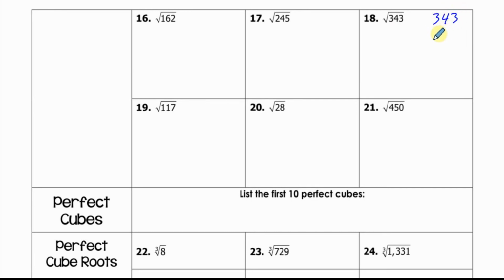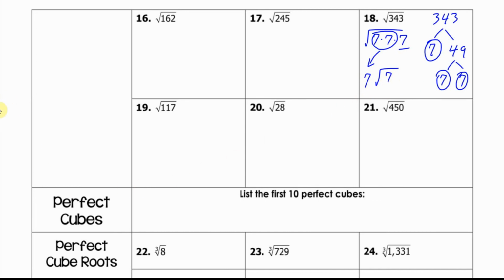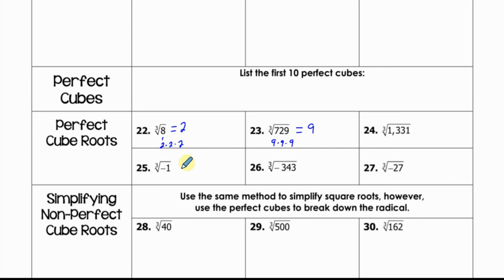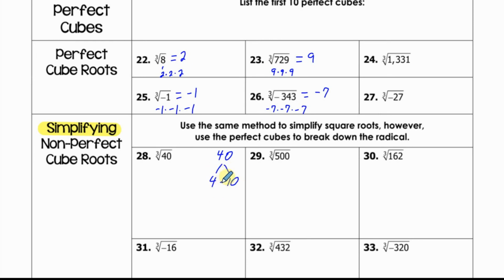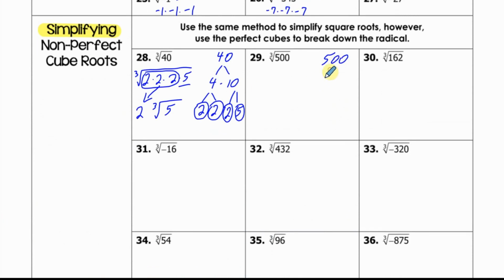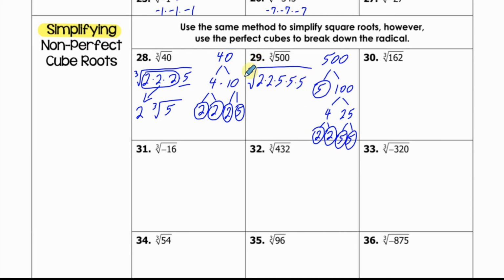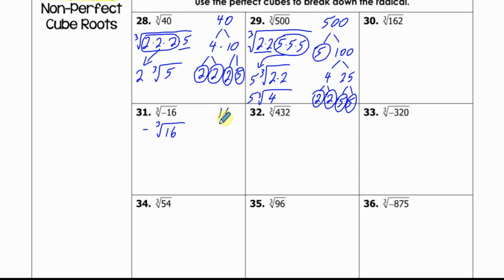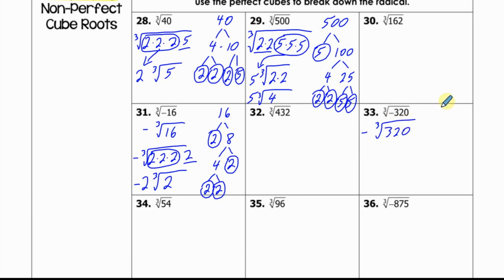Simplifying Radicals Part 2